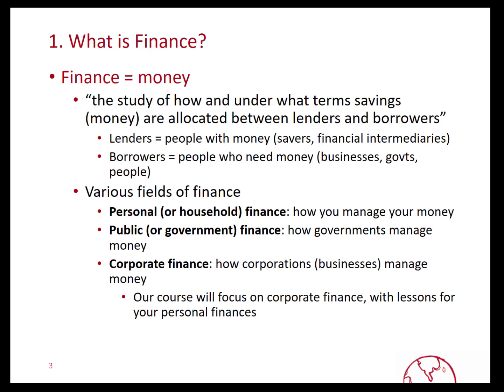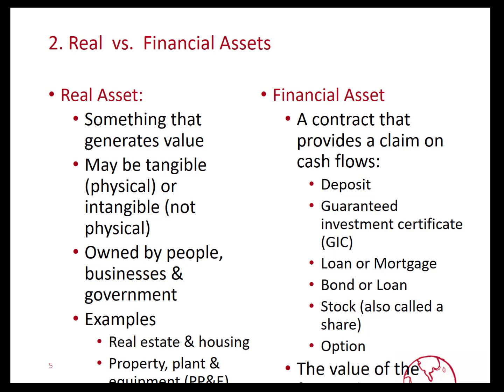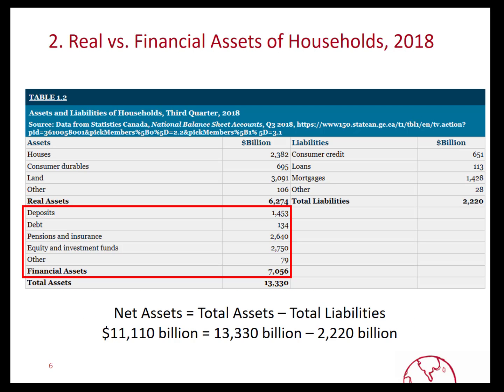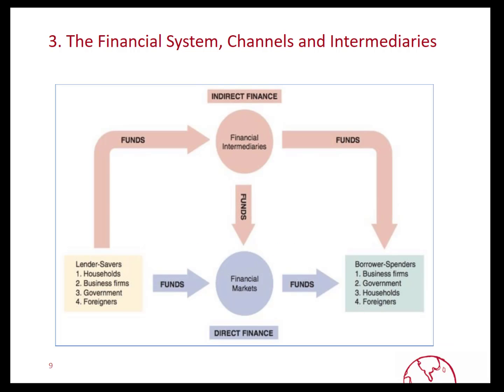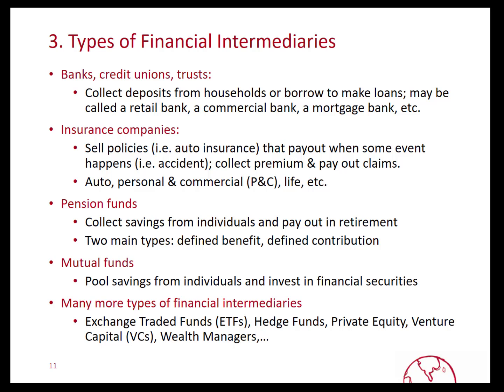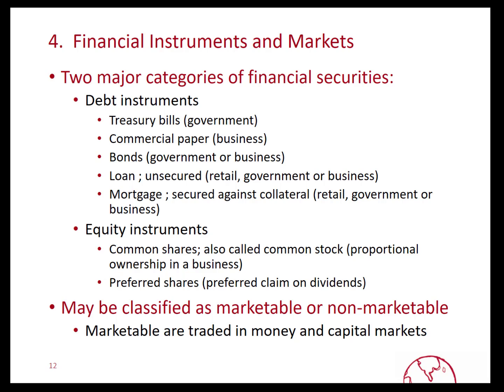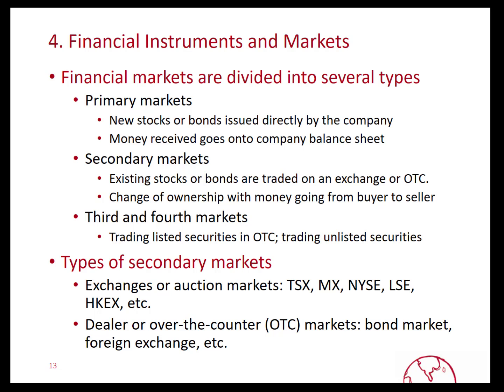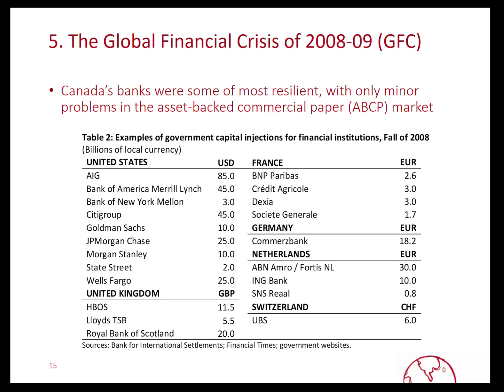Michael R King COM371 1 Introduction to Finance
Describes what is finance, compares real vs financial assets, provides overview of the financial system and channels of intermediation, describes financial instruments and markets, and discusses financial crises.